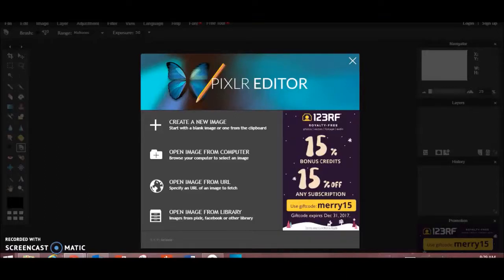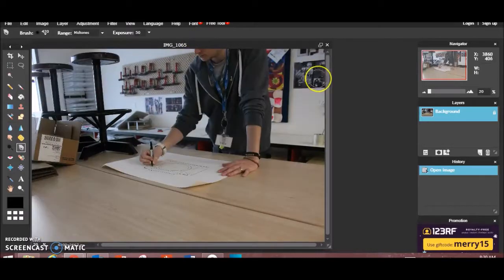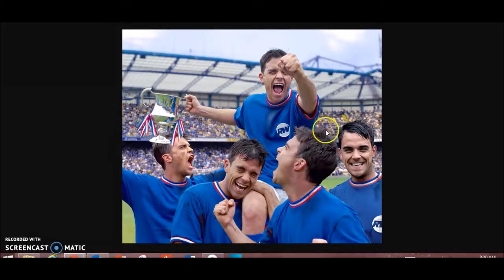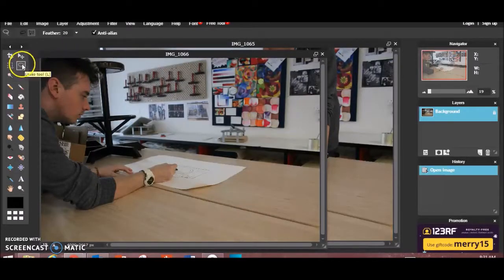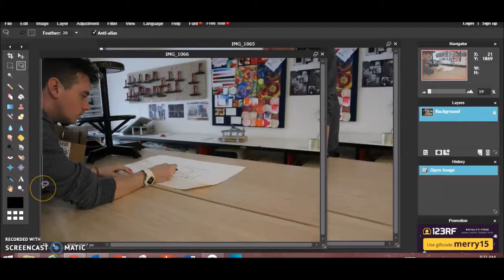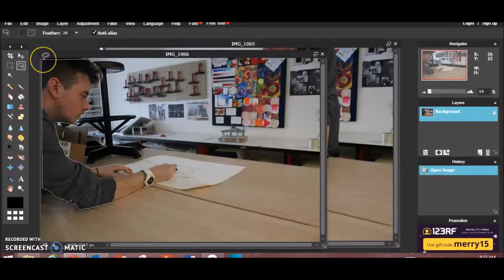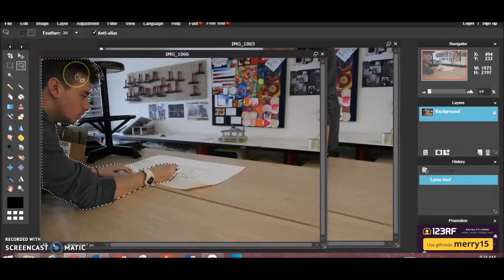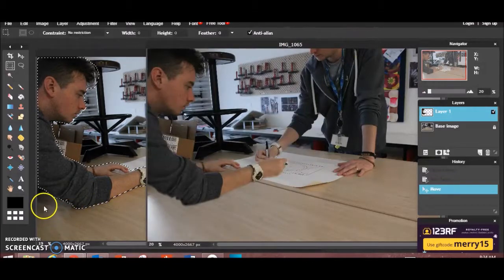Pixlr Edit: Merging People with the Polygonal Lasso Tool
In this video I talk you through how to use the Polygonal Lasso tool on Pixlr to merge two images. This can be used to complete work inspired by Conor Nickerson or Paul Smith.